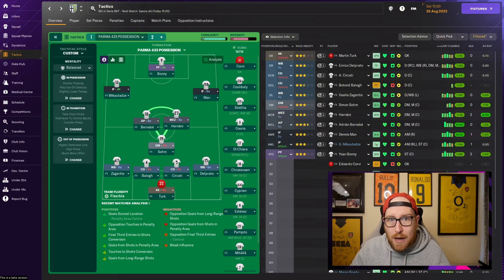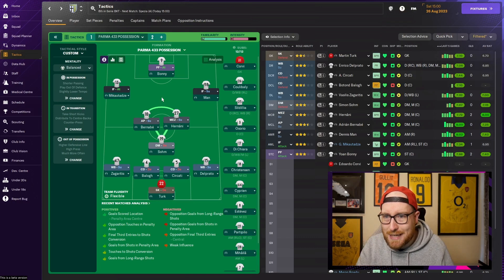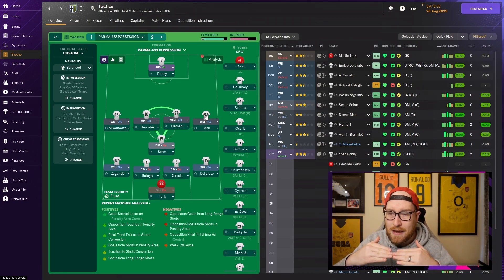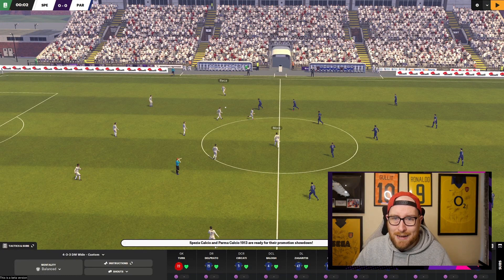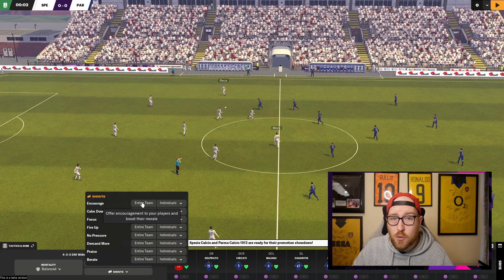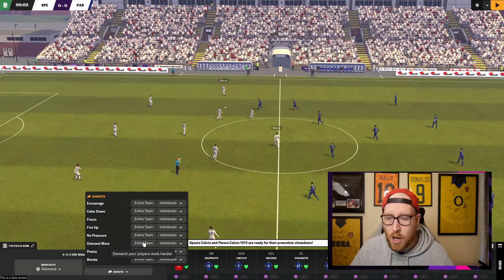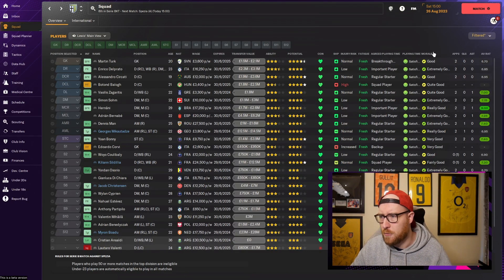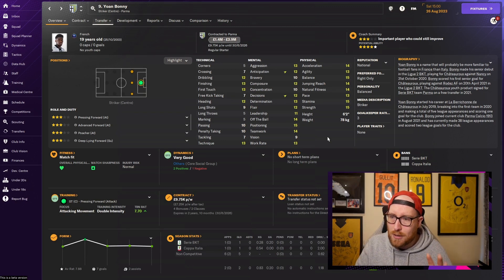5 TIPS AND TRICKS TO IMPROVE AT FOOTBALL MANAGER! | FM24 GUIDE!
5 tips and tricks to improve your Football Manager experience.

🚨PRE-ORDER FM24 DISCOUNT🚨

Benefits include :

⚽️ YOU GET EARLY ACCESS (BETA)!
⚽️ SEGA APPROVED RETAILER!
⚽️ CHEAPEST PLACE TO GET IT!
⚽️ HELPS ME OUT TOO!